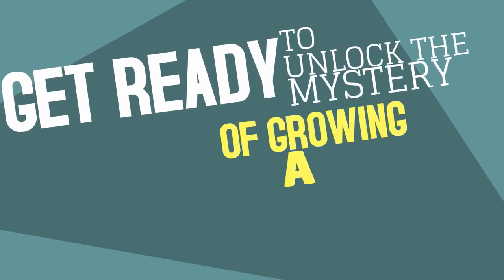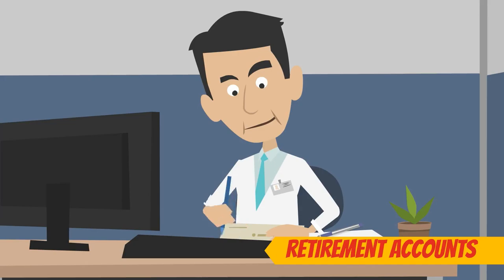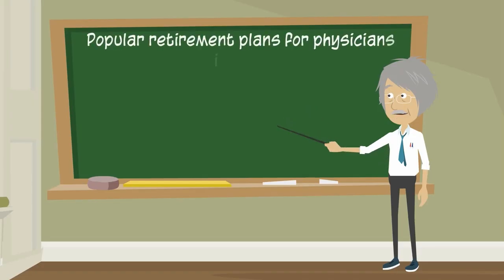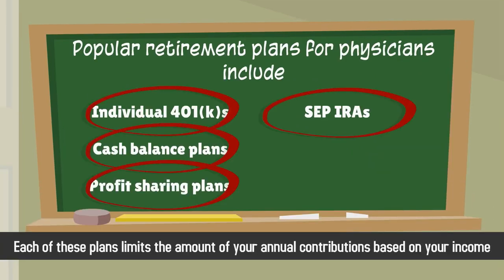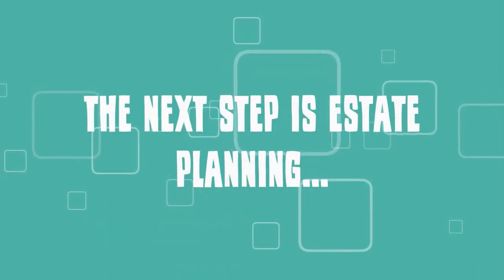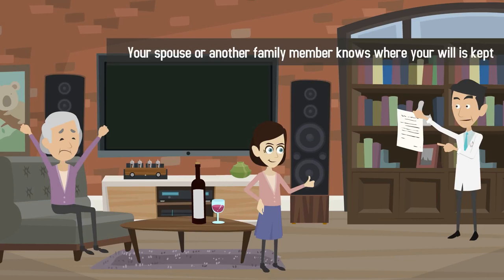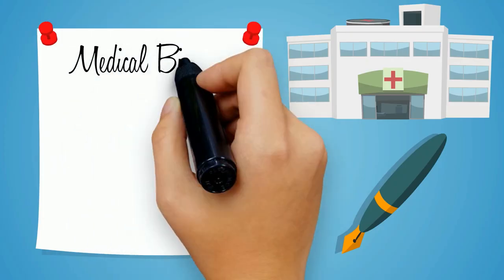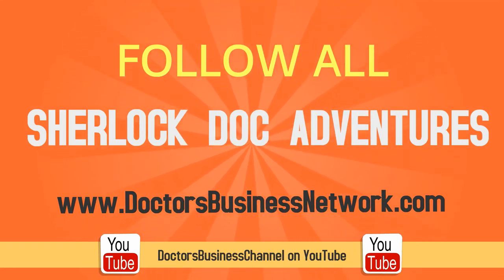Retirement and Estate Planning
As a self-employed medical entrepreneur, it’s your responsibility to plan for your financial future. This means setting up retirement accounts as soon as you open your practice, as well as investigating your estate planning options. As an independent contractor, you have more retirement contribution options than a regular employee. Popular retirement plans for physicians include:

●  Individual 401(k)s
●  Cash balance plans
●  Profit sharing plans, and
●  SEP IRAs

Each of these plans limits the amount of your annual contributions based on your income, and in some cases your age. Many retirement plans offer tax-free contributions that lower the amount of taxable income you owe each year. Once you have set up your retirement accounts, the next step is estate planning. A living trust or will protects your assets in the event of your passing, and allocates those assets to your family or others of your choice. Make sure to keep all beneficiaries and documents up to date, and that your spouse or another family member knows where your will is kept.

Retirement and estate planning is crucial to your personal financial health and the financial health of your medical practice. Consult your financial planner to see which plans may be right for you.